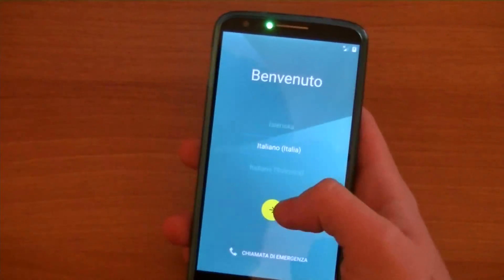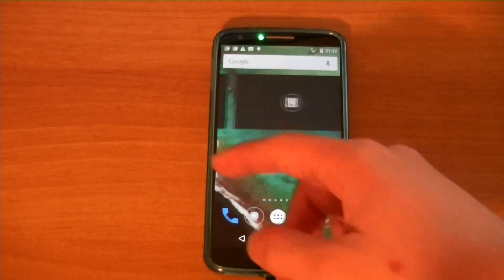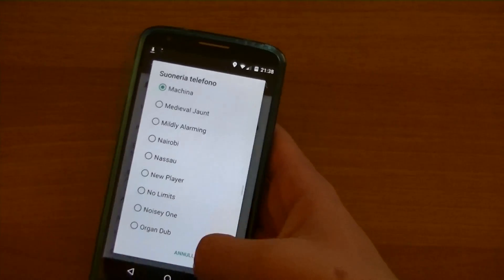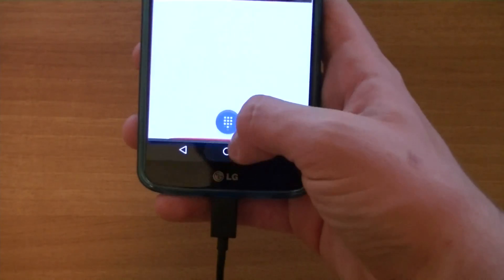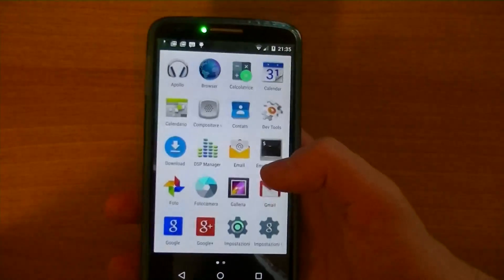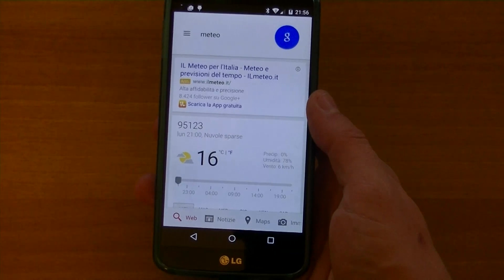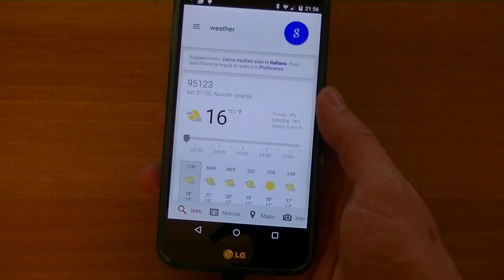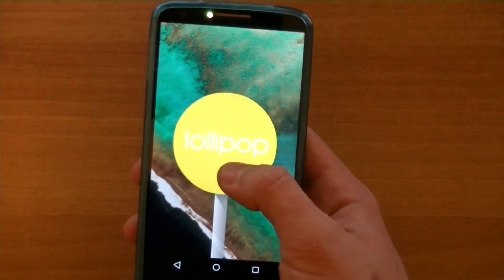CyanogenMod 12 UNOFFICIAL on LG G2 (overview)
CyanogenMod 12 for LG G2 d802, built by me for you!